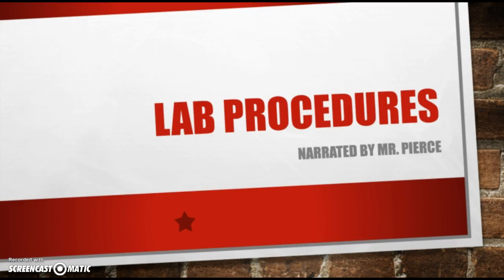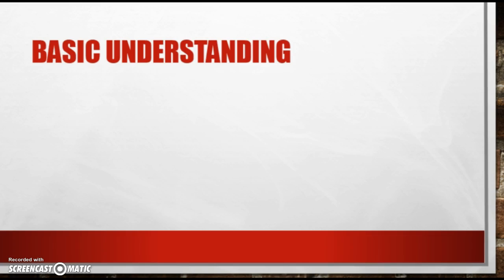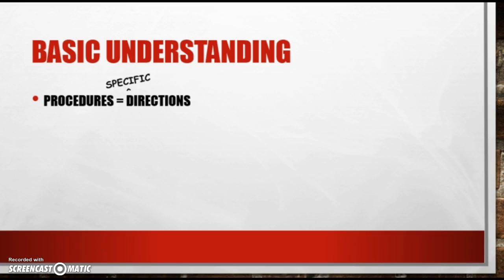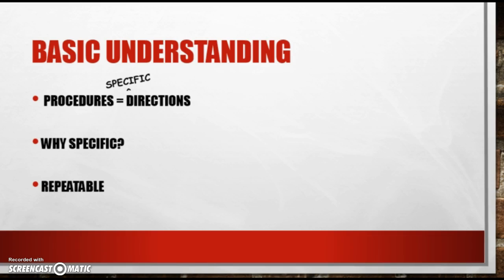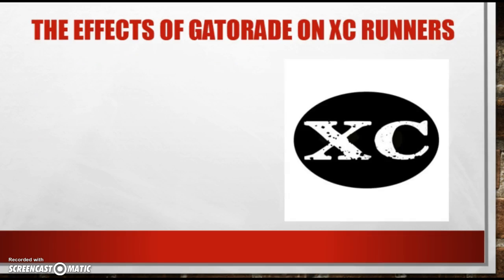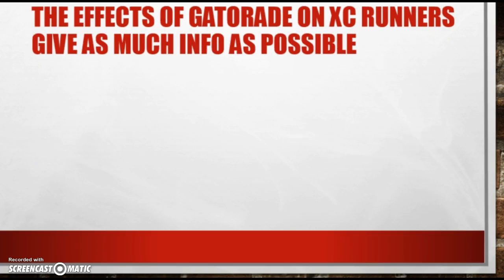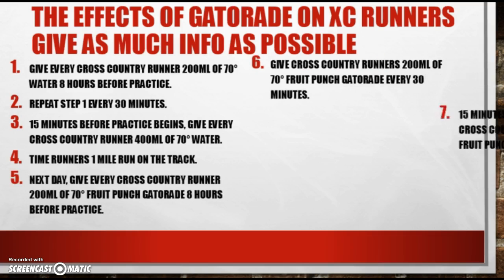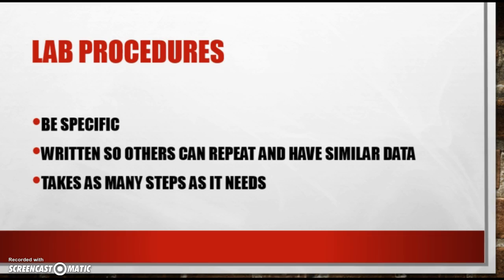Brief Tutorial on Lab Procedures